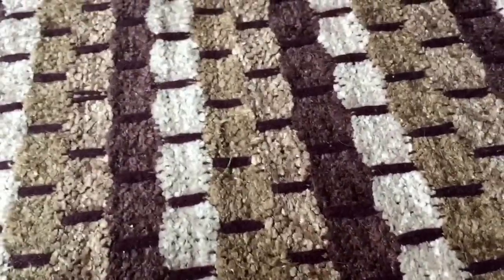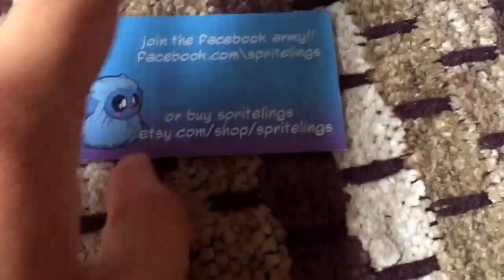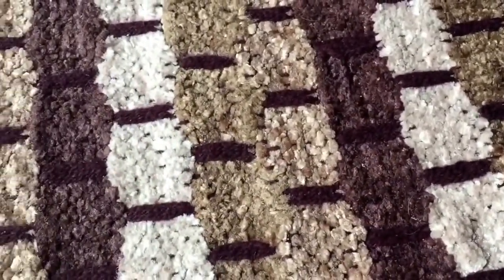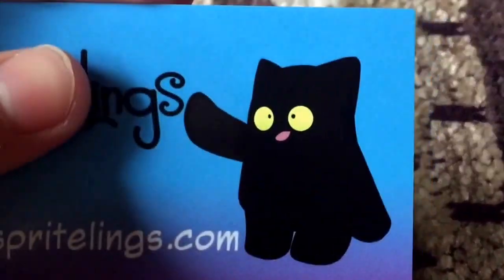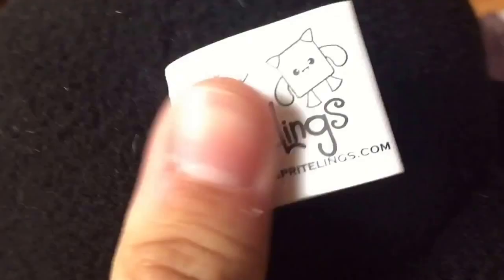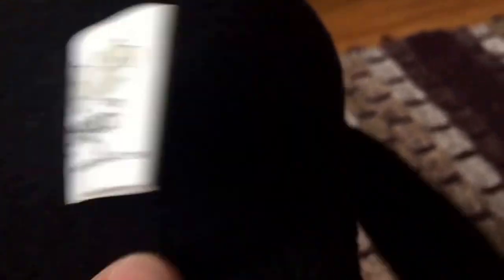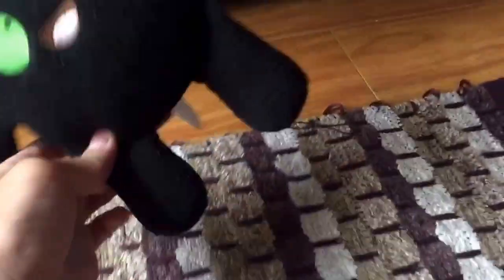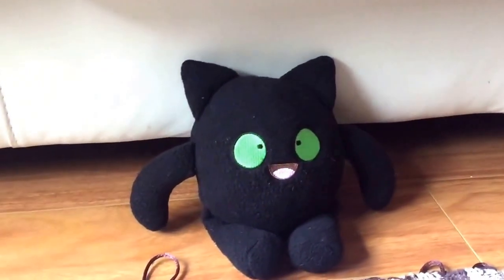Spritelings Mini Echo Plush Special Review!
Here's the link to their store!